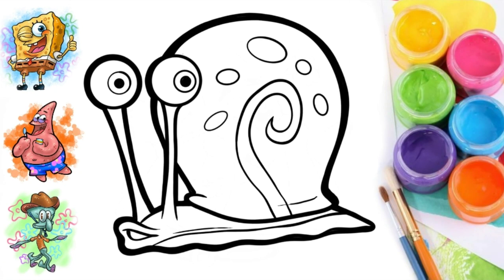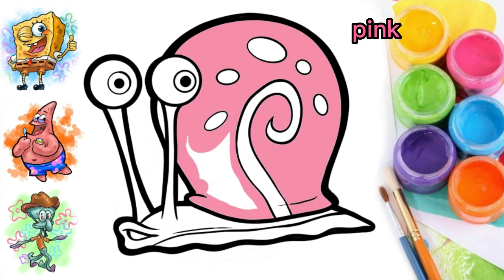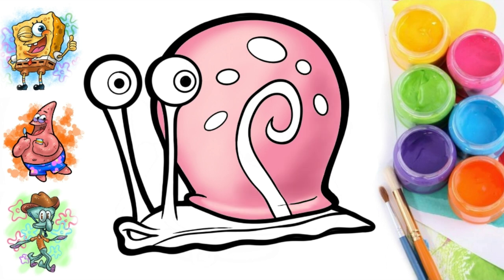Gary the Snail / SpongeBob / How to Draw and Coloring for Kids / #042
Hello, wellcom to my channel
Easy painting tutorial for kids, simple draw and coloring Gary the Snail and all of you can make it at home,
Make an easy drawing and Coloring tutorial for kids , this object is Gary 5he snail on spongebob cartoon serial, i will make gary the snail become cute pose how to draw cute gary, how to draw gary snail.
Have fun enjoy for watching, send me notice for request an any painting tutorial